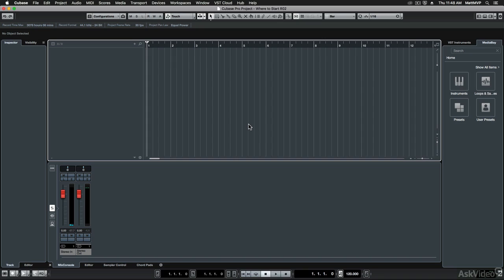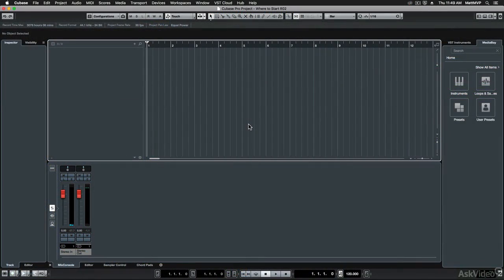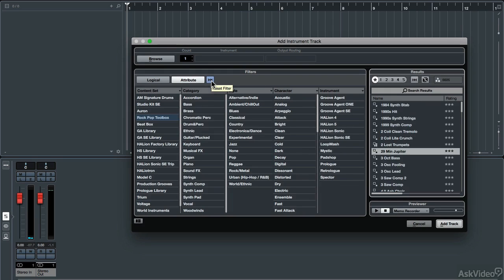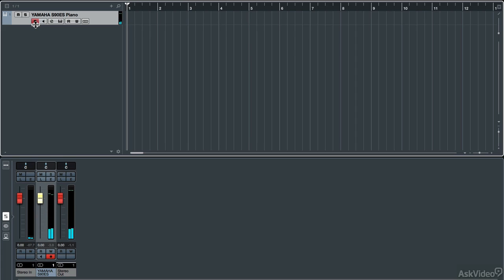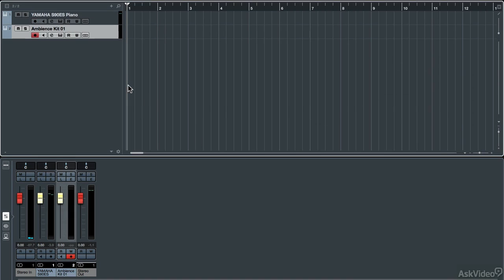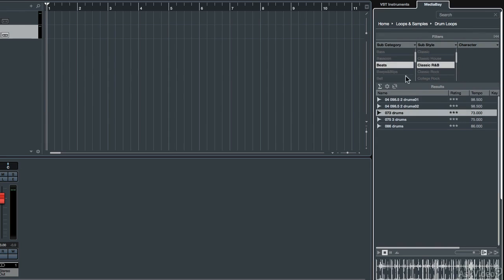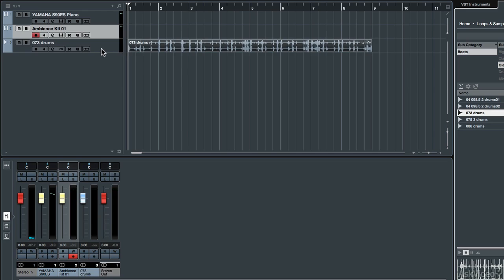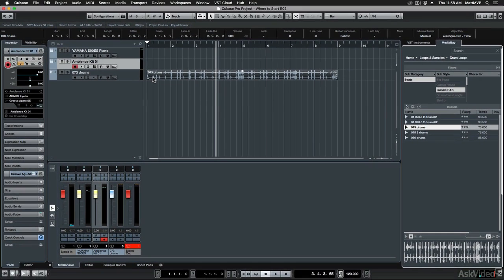Cubase 9 101: Absolute Beginner's Guide - 17. Where Should You Start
Cubase 9 101: Absolute Beginner's Guide by Matthew Loel T. Hepworth
Video 17 of 39 for Cubase 9 101: Absolute Beginner's Guide

Cubase has come a long way since its initial 1.0 release on Atari ST decades ago  back in 1989! Now at version 9, what started as a basic MIDI sequencer went through many changes to become one of the most robust and respected Digital Audio Workstation in the world today.

But mastering a DAW as fully featured as Cubase is certainly a daunting task. Theres so much to learn! Luckily, our in-house Steinberg Product Specialist Matthew Loel T. Hepworth is here to show you the way. Nobody is more qualified than Matt to teach how to get started with Cubase  and thats exactly why weve asked him to create this Absolute Beginner's Guide!

The course starts by showing you step by step how to connect and configure your audio & MIDI hardware, and how to properly start a new project. Matt then moves on to Cubases interface. This is where youll learn about the Project Window, the Track List, the Inspector, the Transport, the Toolbar, and all the essential keyboard shortcuts you need to speed up your workflow. Next thing you know, the metronome will be ticking and you will be recording your first track in Cubase!

As you progress through the course, you will discover what MIDI really is (and what it is not!), how to edit Audio and MIDI data, how to add effects, audio recording tips, how to best use Cubases factory content and a lot more!

So join your personal instructor, Matthew Loel T. Hepworth, and learn Cubase 9 the right way in this Absolute Beginner's guide!